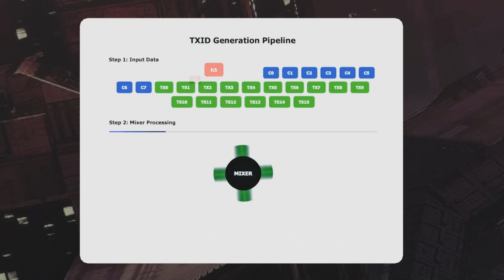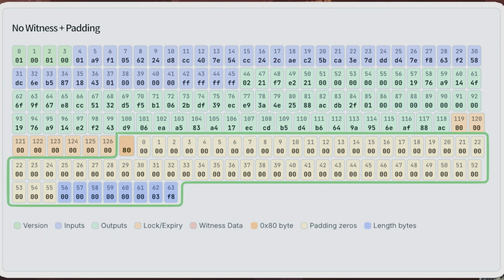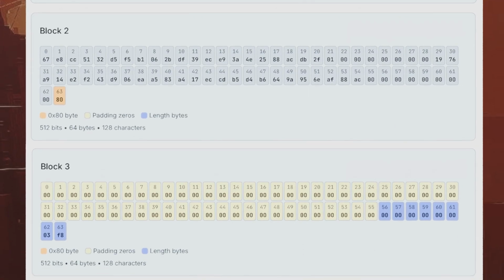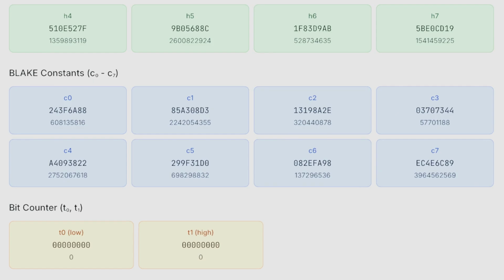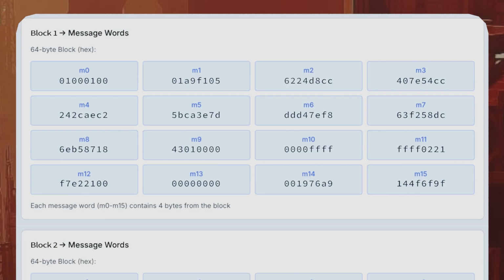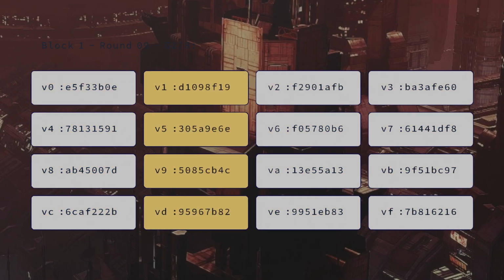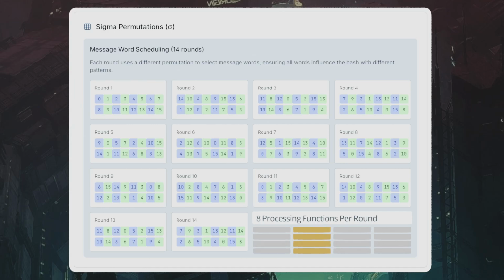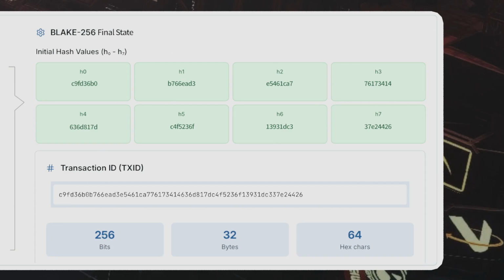Blake-256 Transaction Hashing Process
Decred employs Blake-256r14, a cryptographic hash function that transforms transaction data into secure, fixed-length identifiers. Blake-256 provides robust protection against preimage, collision, and length extension attacks whilst providing exceptional efficiency.

Think of transaction hashing as converting a recipe into a unique fingerprint. No matter how long or complex your transaction data, Blake-256 produces a consistent 256-bit hash that serves as the transaction ID.